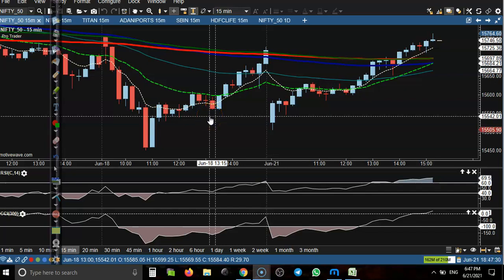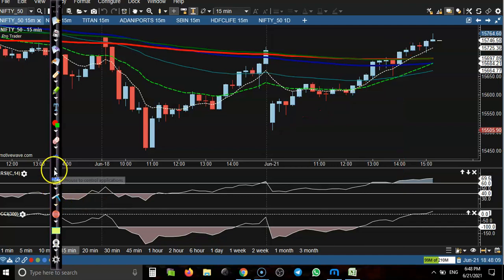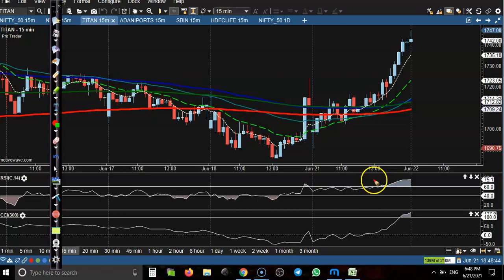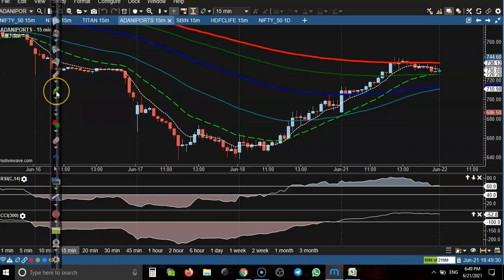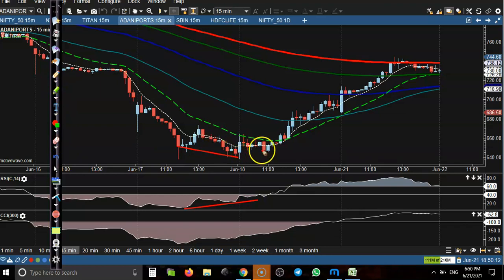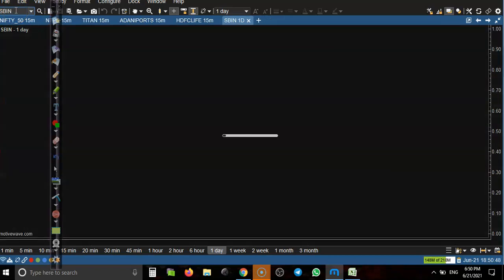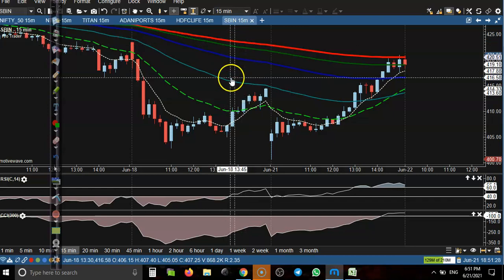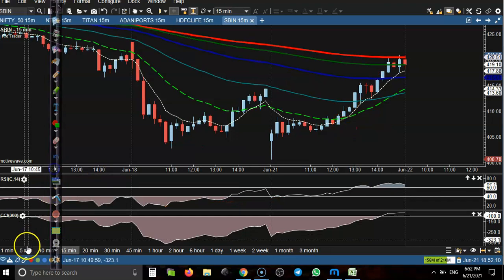Nifty50 | Top stock analysis | Market Behaviour | 21 June 2021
Nifty futures closed positive with gains of 0.34% at 15,749 level. Among specific stocks, the trade setup looks bullish in GMR Infra, NTPC, NMDC, PEL, UBL, MFSL, DLF, Torrent Power NSE 1.76 %, Tata Power NSE 1.52 %,

- 10% cashback on brokerage for 30 days upon account opening

Start Now !!